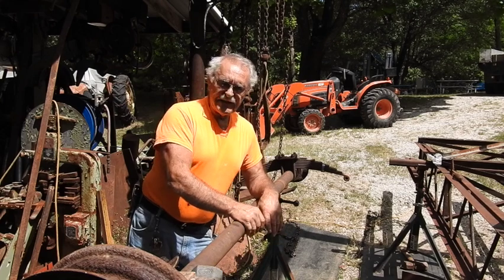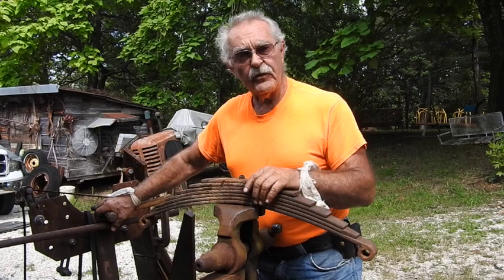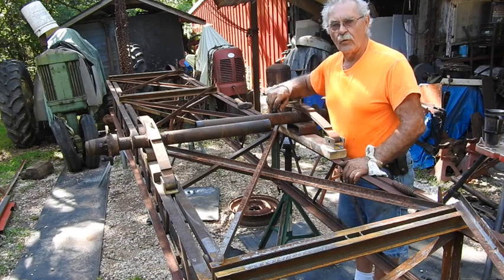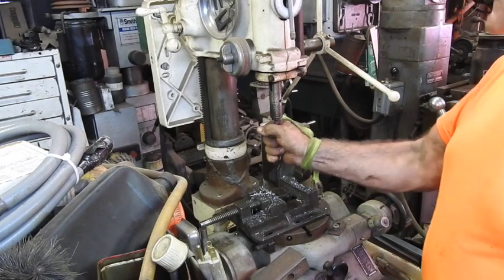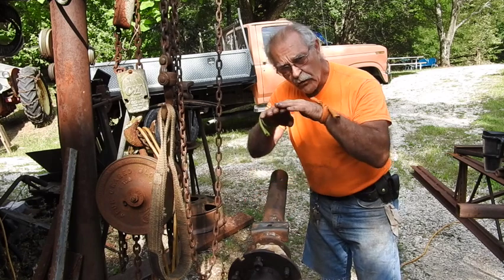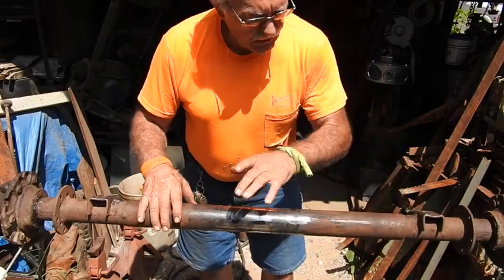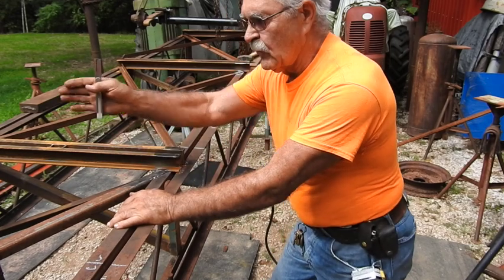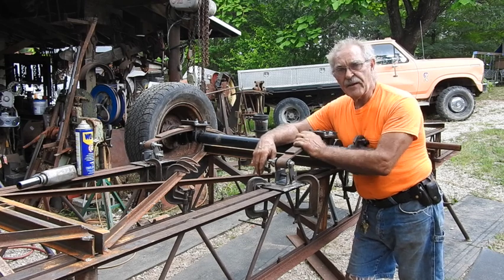Repurposed 1950's Mobile Home Axle for Frontier Sawmill Trailer Pt 2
A salvaged old axle is retrofitted for a custom built trailer being put together specifically for an OS-27 Frontier bandsaw mill.  Care is taken to ensure the natural 'bow' in the axle will remain in the correct orientation to the springs.  Oh a degree or two would have no effect, but if it was rewelded halfway around out of orientation, the factory's intended angle of the tires contact with the pavement would be altered.  A number of possibilities could be the result. Mostly the result would be bad tracking and excessive tire wear...or both.

    Modern axles on the trailers you see today are fairly thin by comparison to one built in the 1950's for a mobile home.  Typically a 3500 pound modern axle is about 0.16 of an inch.  The old 1950's axle selected for this project is made of schedule 80 black iron pipe. The wall thickness of that pipe is almost 0.25''.  Making a weld joint in the thicker material is much easier to do, plus hands down, the axle will be a lot stronger.  However there will never again be excessive weight bore by this axle because it is going to be the support for the bar joist framework and bracing required to hold only the Frontier bandsaw and its 21' bed frame and bunks.
   As always, do not do the things I do and think its the right, correct or only way to accomplish the task being performed.  Chances are what I am doing is not right or correct and definitely not the only way to do it.